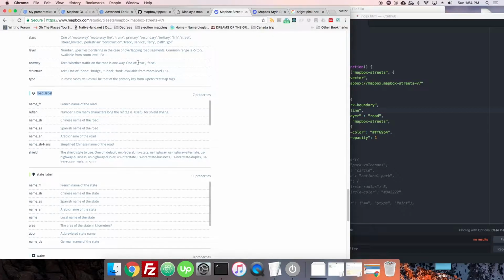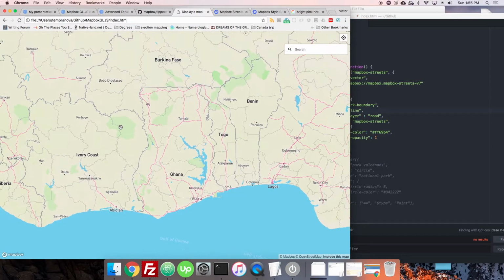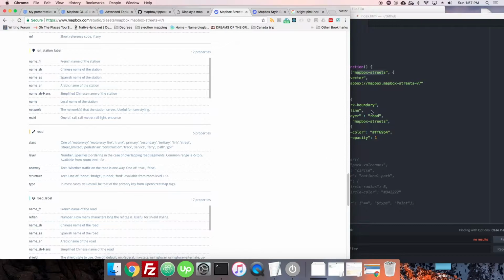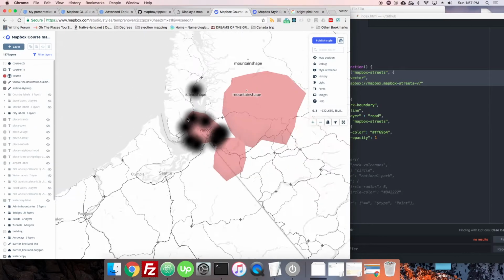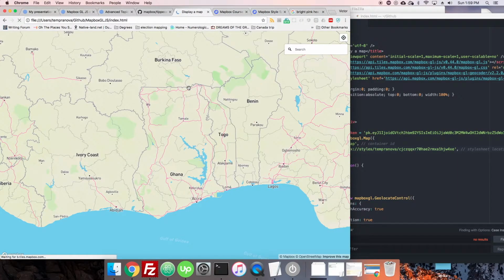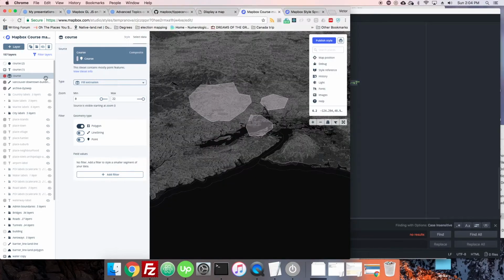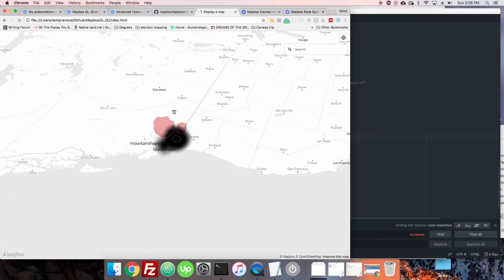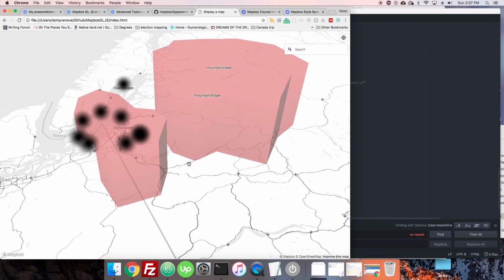5.4 Sources & Layers from Styles | Interactive Maps with Mapbox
Episode 5.4
Access sources and layers loaded in your Mapbox Style.